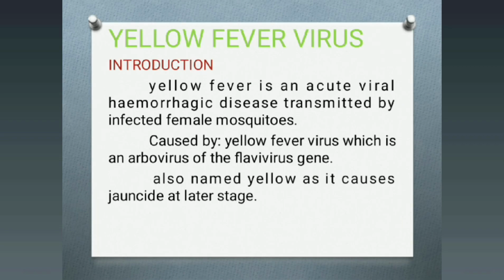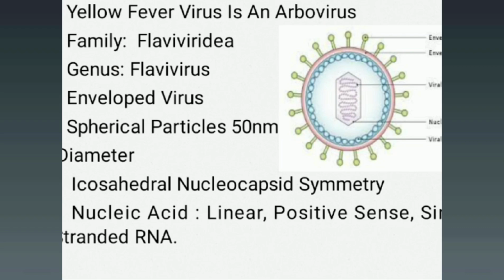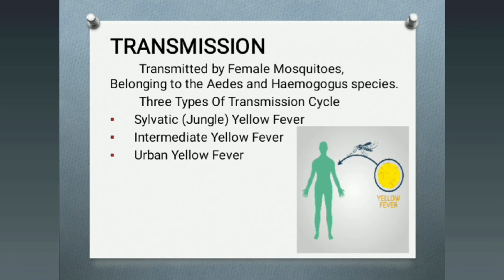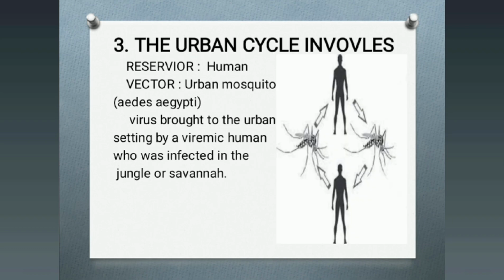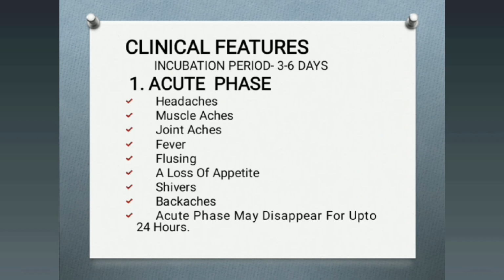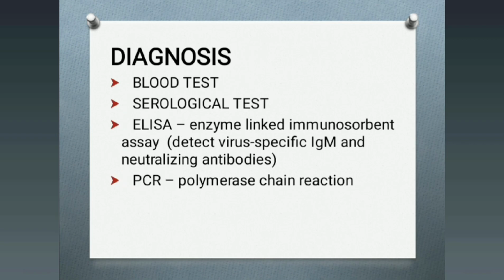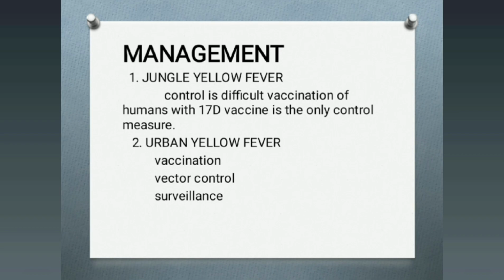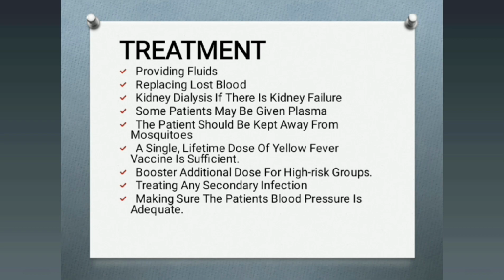10 March 2024